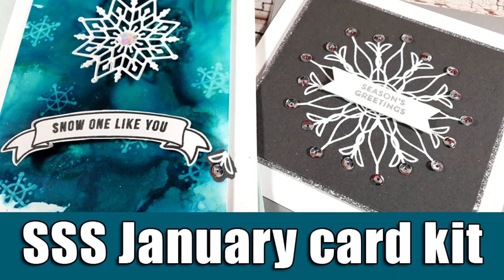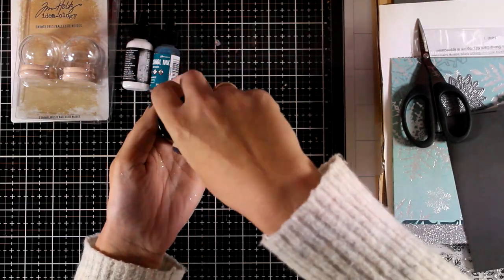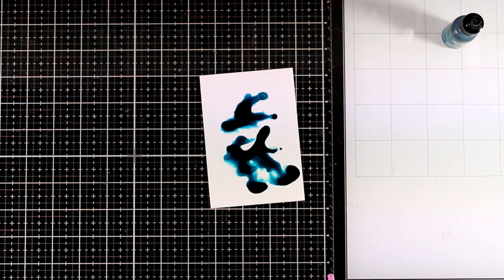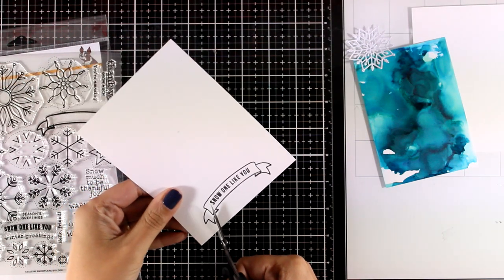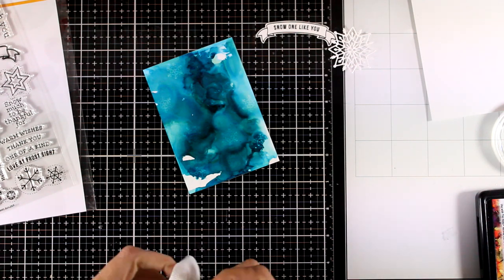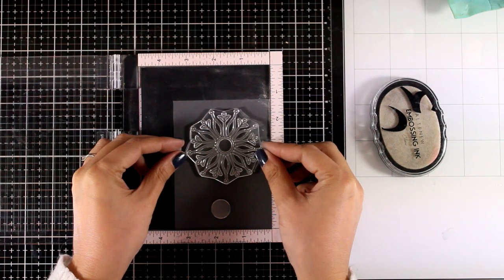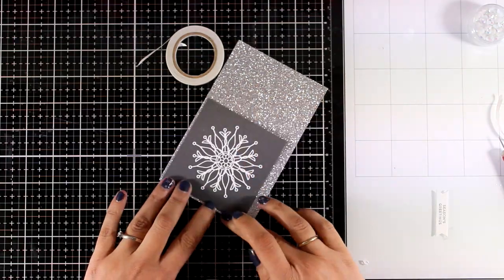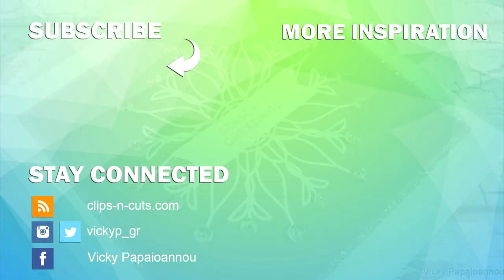Snowflake cards | SSS January 2020 card kit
Step by step video on creating 2 snowflake cards

• Simon Says Stamp Card Kit of The Month JANUARY 2020 SNOWFLAKE BUILDER ck0120

• Simon Says Stamp MINI SNOWFLAKE MANDALA Wafer Dies sssd112113

• Tim Holtz WHITE ALCOHOL INK YUPO PAPER Ranger TAC49715